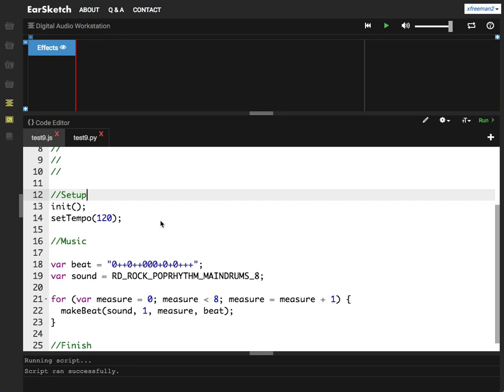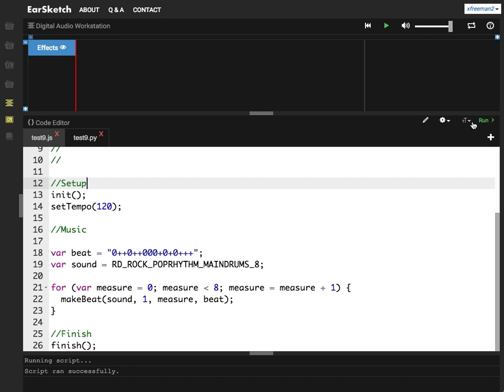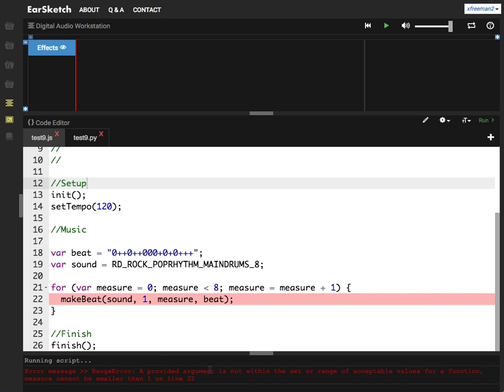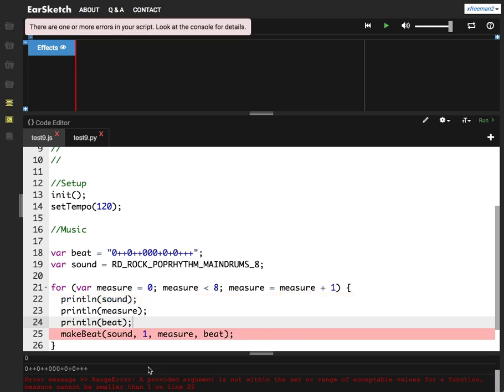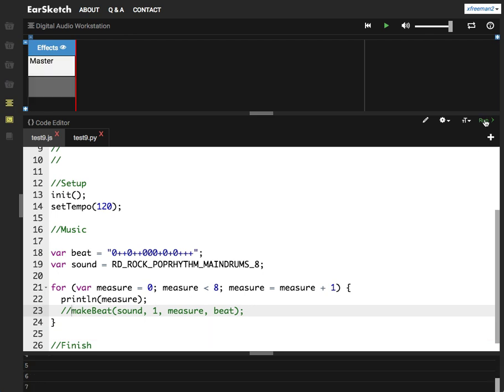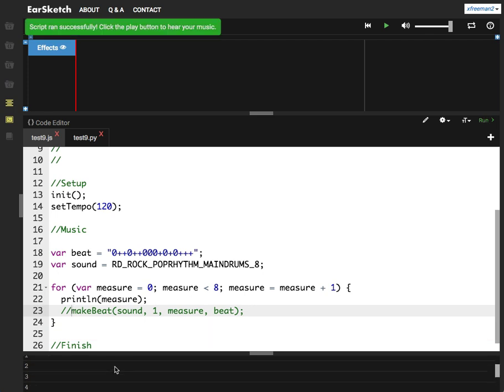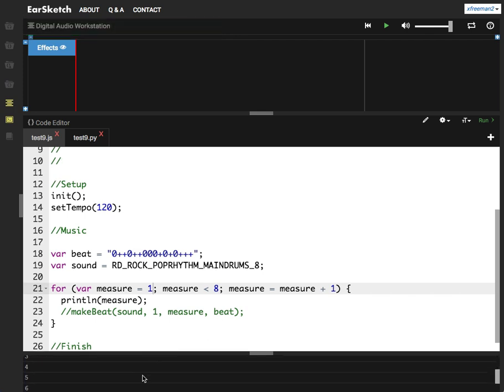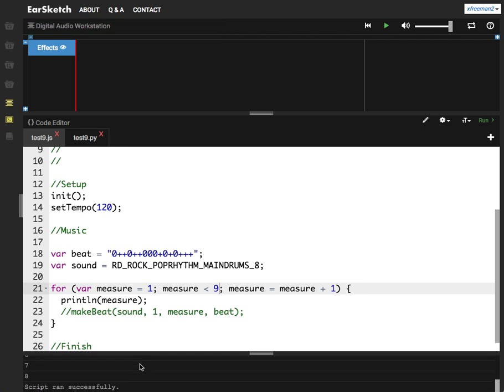The Debugging Process Video JS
The ecosystem of debugging while programming on EarSketch